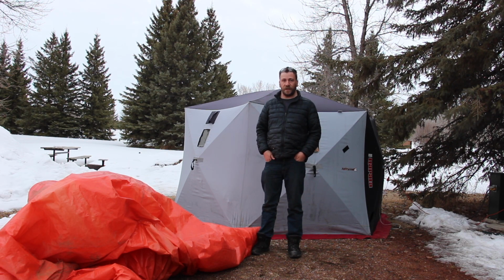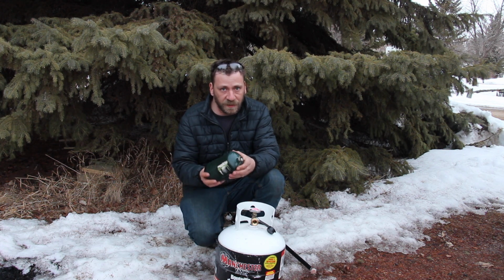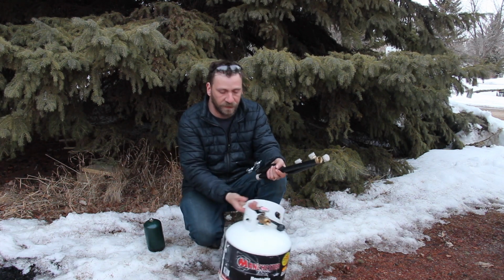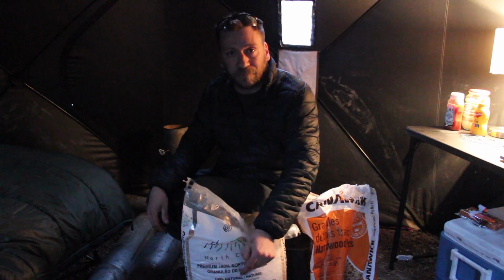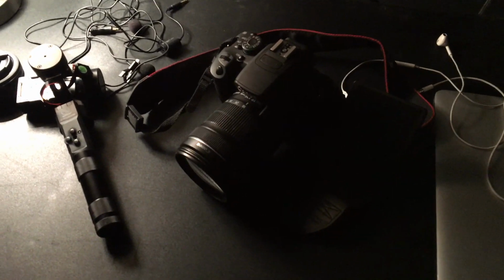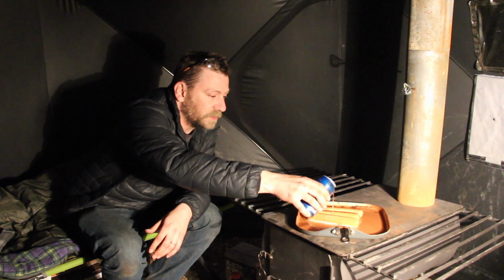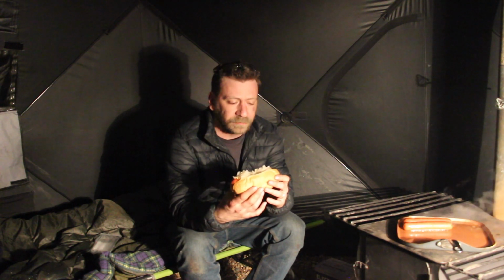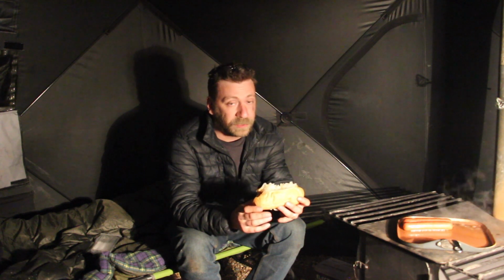8 Weeks Winter Camping - Week 6 In Tent, New Noisy Neighbours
Camping in my tent again to continue my schooling for gas fitting. Set up camp and some new camera shy/noisy neighbors pulled up. They ended up settling down for the night so I was able to finally hunker down. Fired up the wood stove, made some smokies, and a quick tour of some gear and filming equipment I am using.